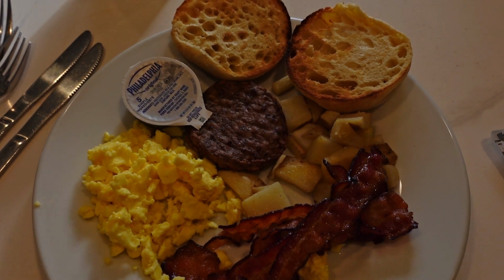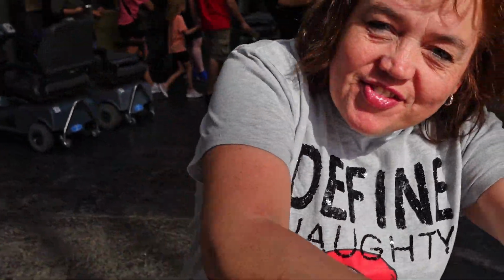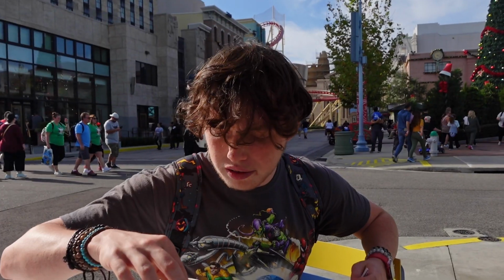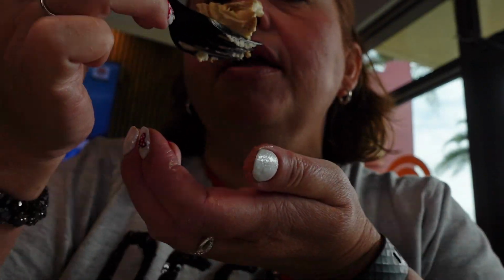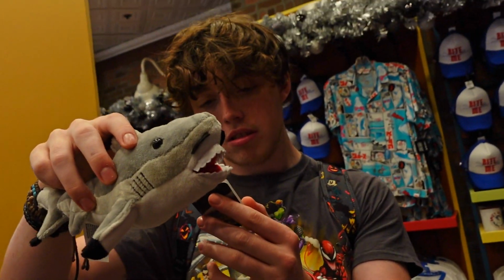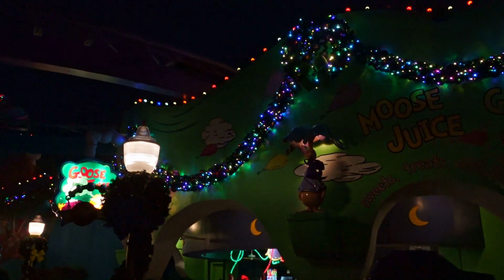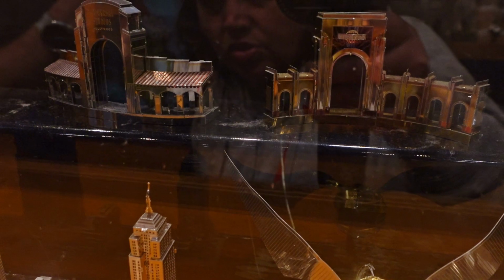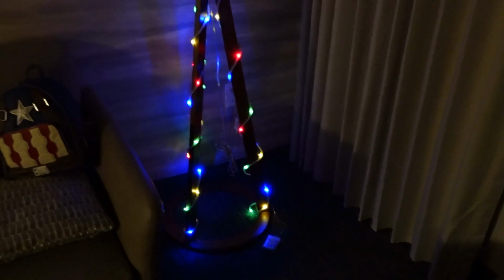Florida Vlog - Day 5 - Universal Studios and Islands of Adventure - Harry Potter - Grinchmas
In this video we go to Universal Studios in Orlando. We go on lots of rides, have lots of treats and take in the Christmas atmosphere.